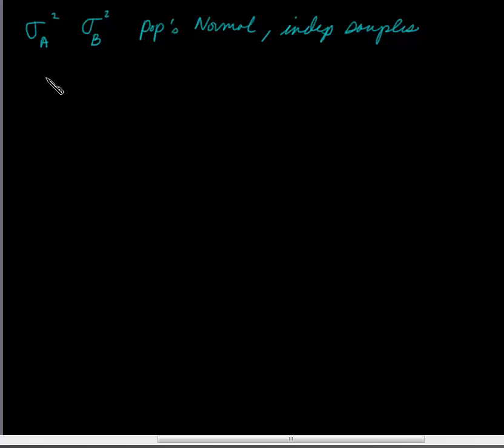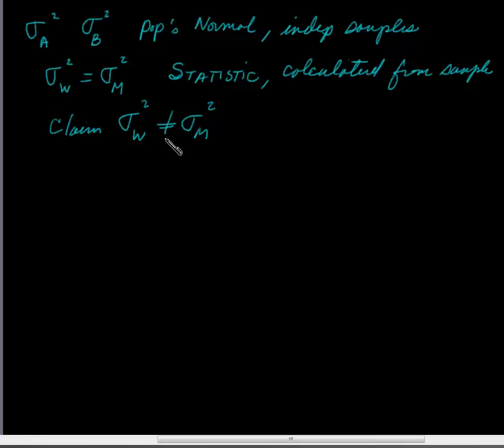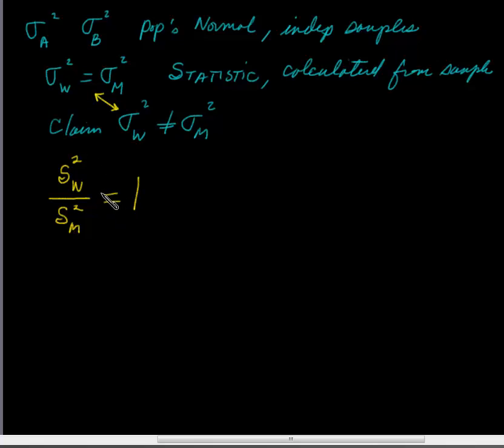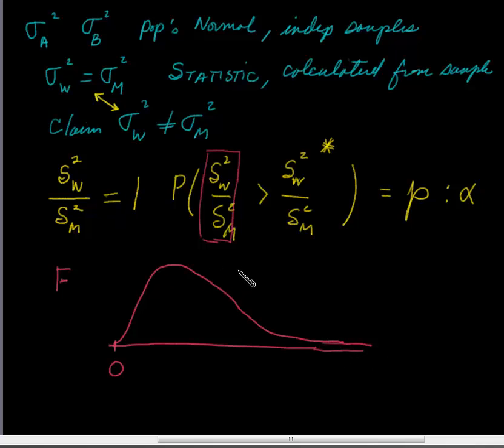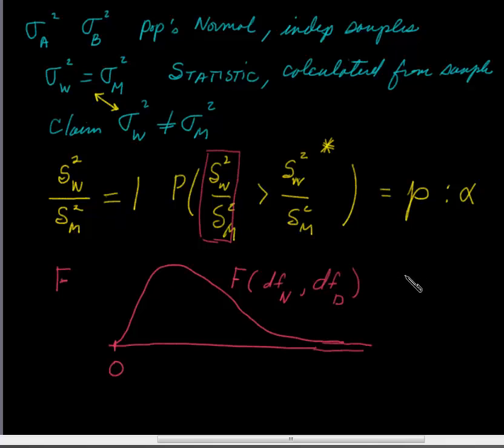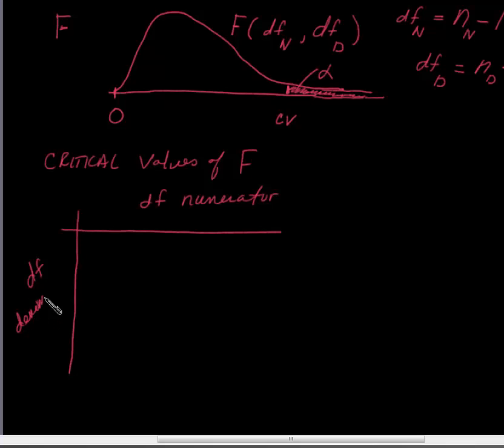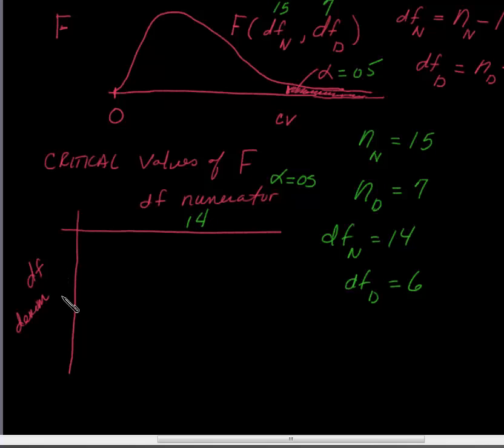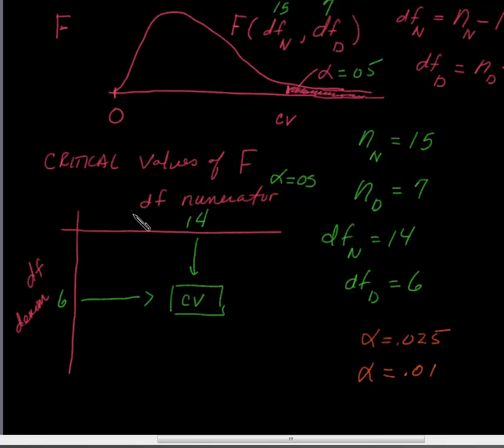1 F Distribution